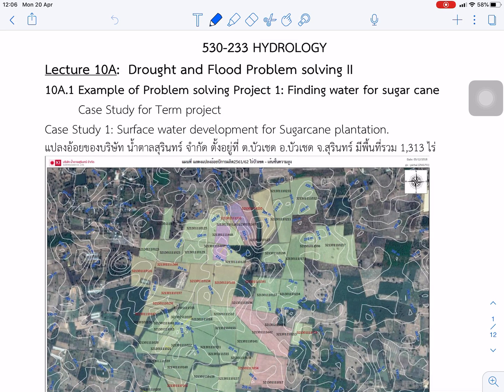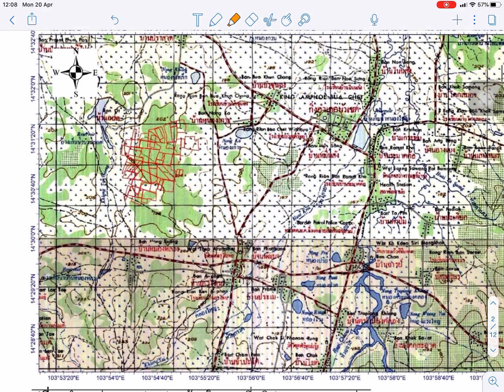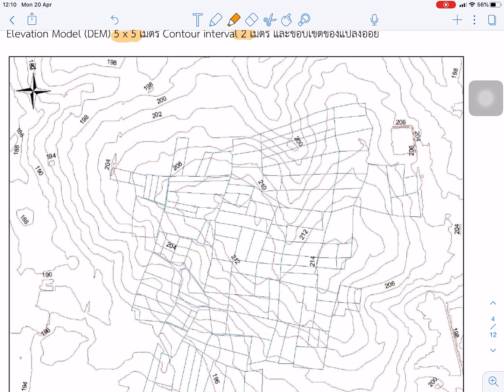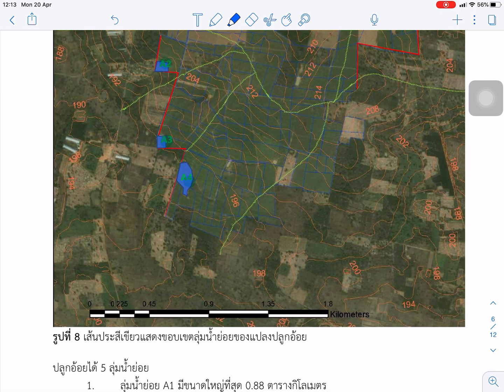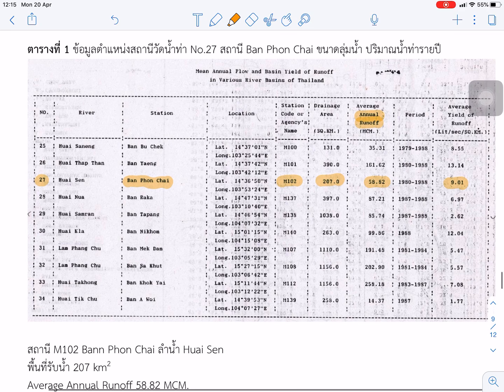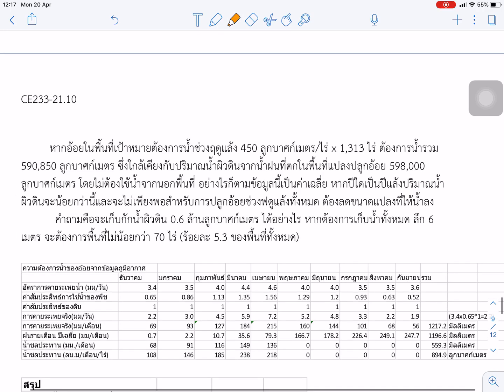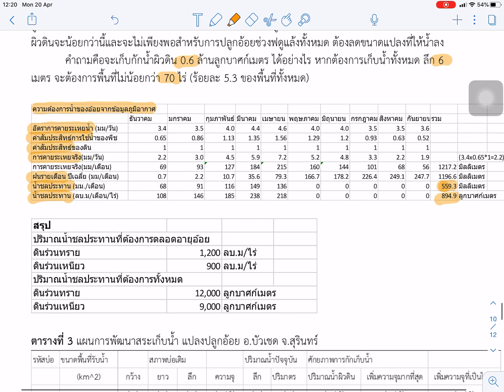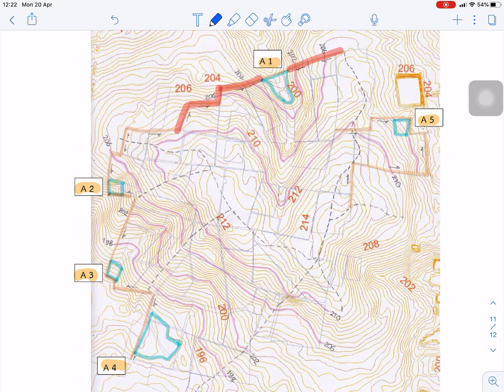Lect 10A Eng